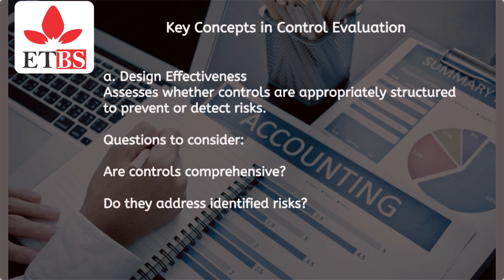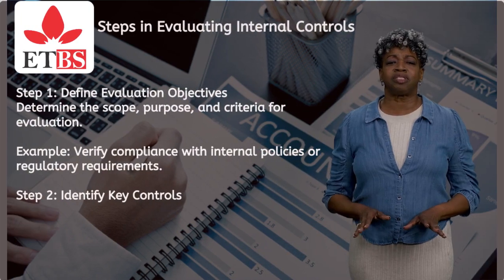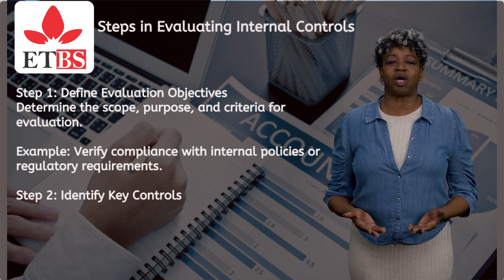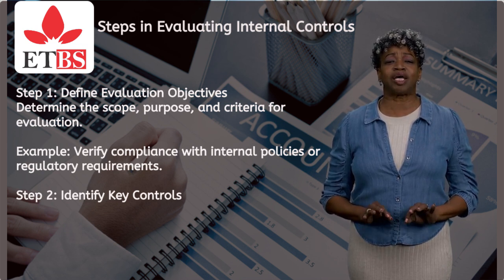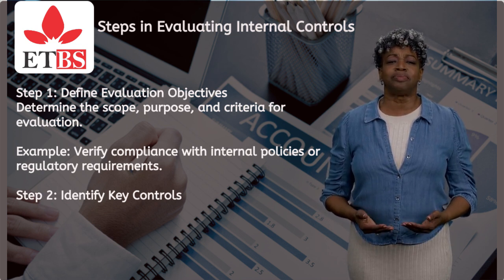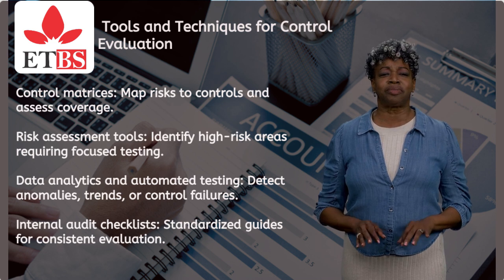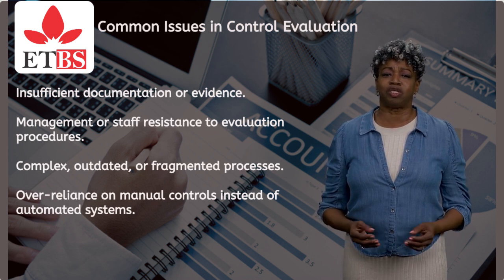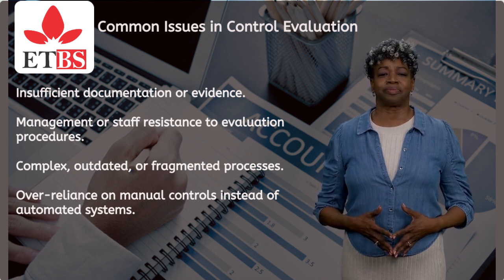internal audits and financial control Module 6 Evaluating Internal Controls and Control Effective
Module 6 focuses on the evaluation of internal controls and their effectiveness in mitigating risks, ensuring financial accuracy, and enhancing operational efficiency. Evaluating controls is a critical step in the internal audit process, bridging the gap between audit planning and reporting.
You will learn advanced methodologies, assessment criteria, and practical approaches for testing and analyzing internal controls, determining whether they are adequately designed, implemented, and functioning as intended.
2. Definition and Purpose
Evaluation of internal controls is defined as:
“A systematic process of reviewing, testing, and analyzing internal controls to determine their efficiency, effectiveness, reliability, and alignment with organizational objectives.”
Purpose of control evaluation:
Verify that controls effectively mitigate identified risks.

Ensure accuracy and reliability of financial reporting.

Identify weaknesses, gaps, or redundancies in the control system.

Provide management with actionable recommendations for improvement.

Enhance organizational governance, compliance, and operational efficiency.

Control evaluation ensures that financial and operational activities are both secure and effective, reducing the likelihood of fraud, errors, or regulatory breaches.
3. Key Concepts in Control Evaluation
a. Design Effectiveness
Assesses whether controls are appropriately structured to prevent or detect risks.

Questions to consider:

Are controls comprehensive?

Do they address identified risks?

Are they feasible and practical?